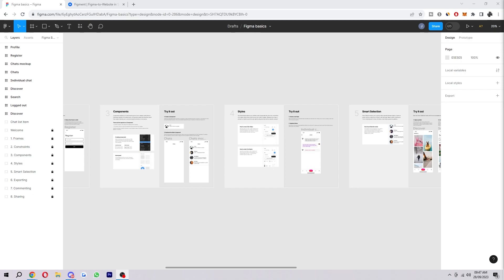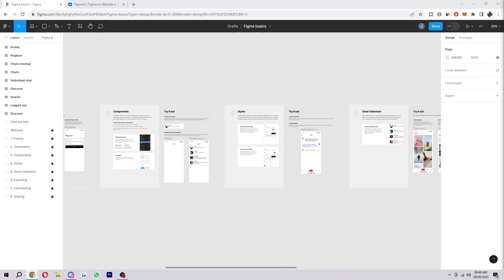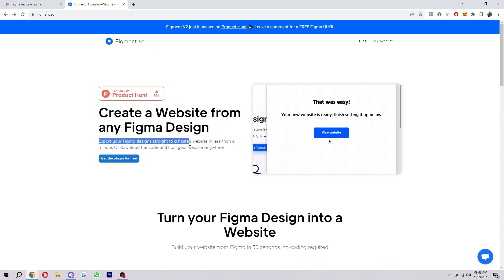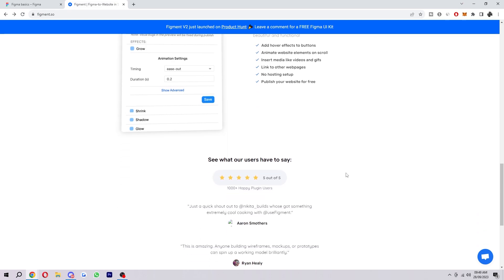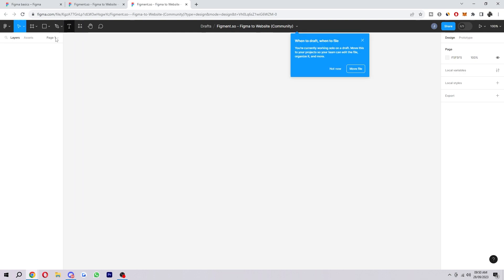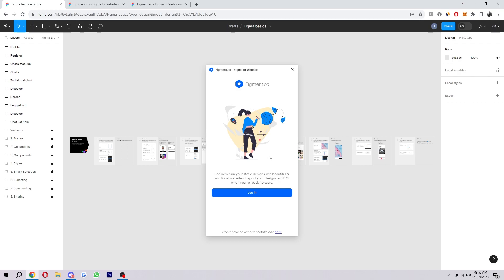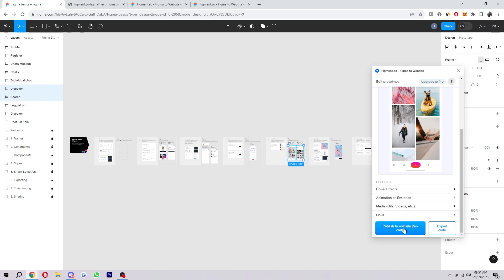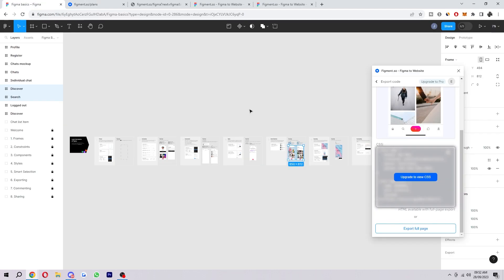How To Convert Figma File To HTML And CSS (NEW UPDATE!)